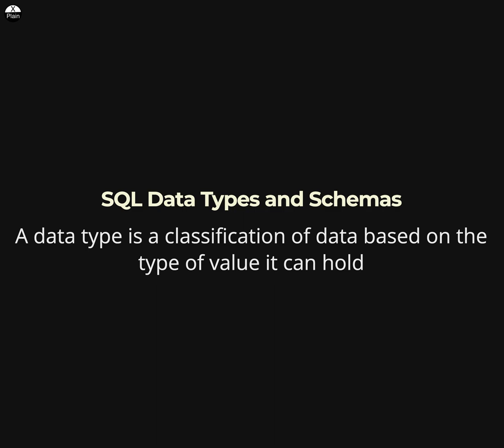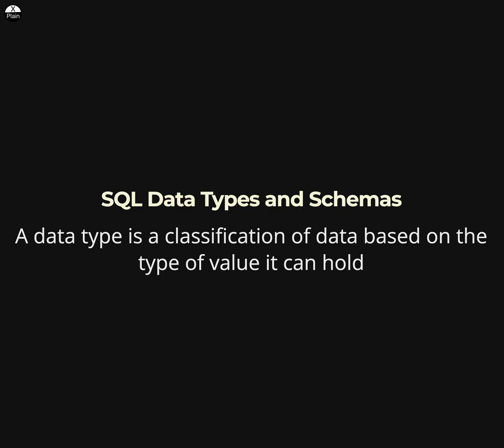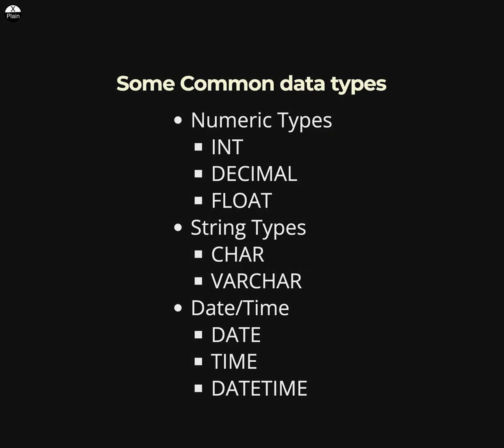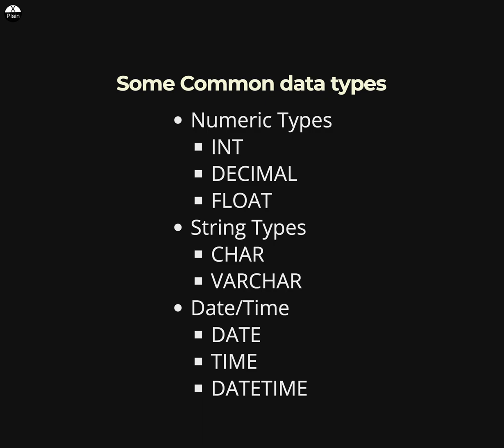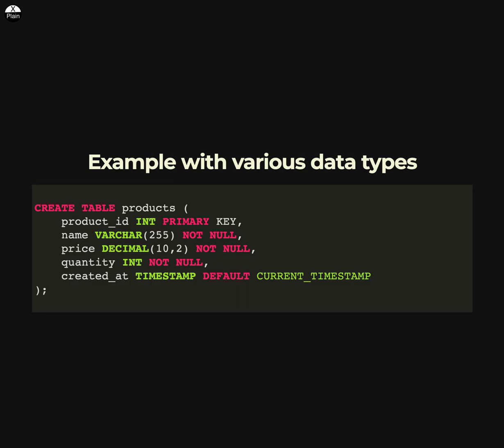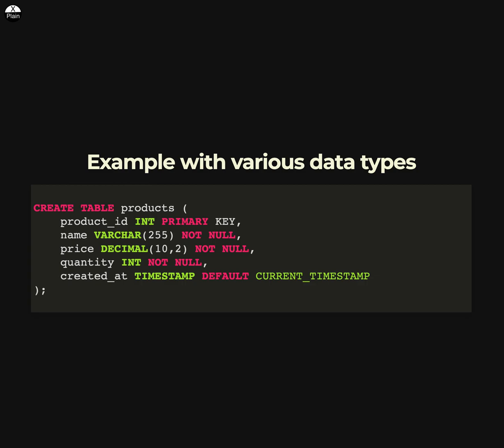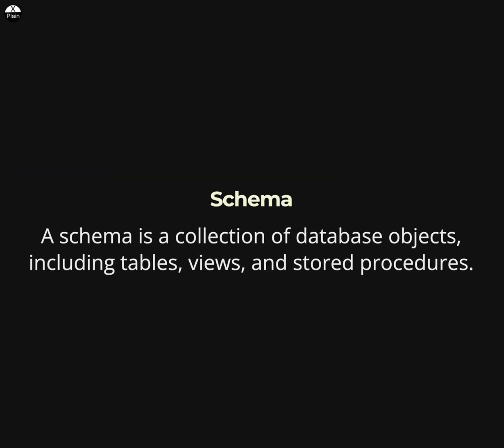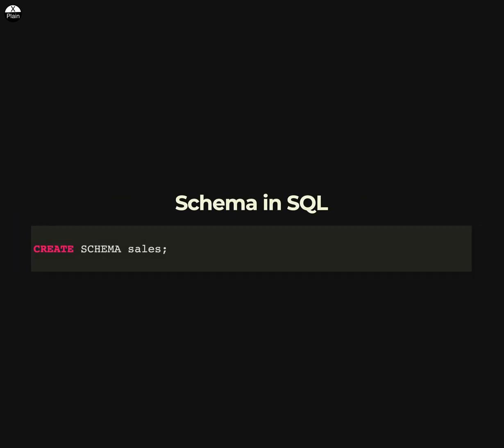SQL Data types and Schema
A data type is a classification of data based on the type of value it can hold
* Numeric Types
    * INT
    * DECIMAL
    * FLOAT
* String Types
    * CHAR
    * VARCHAR
* Date/Time
    * DATE
    * TIME
    * DATETIME
A schema is a collection of database objects, including tables, views, and stored procedures.

SQL tutorial
DBMS concepts
Database management systems concepts
SQL concepts
DBMS training
Database management systems training
SQL training
DBMS course
Database management systems course
SQL course